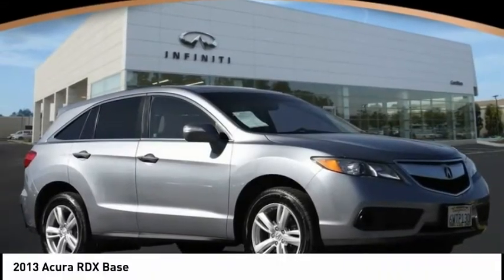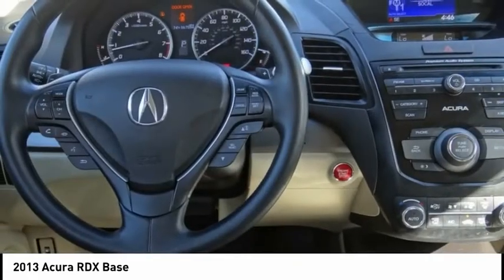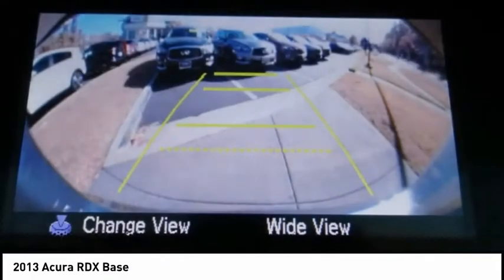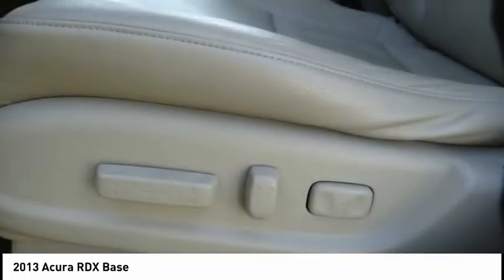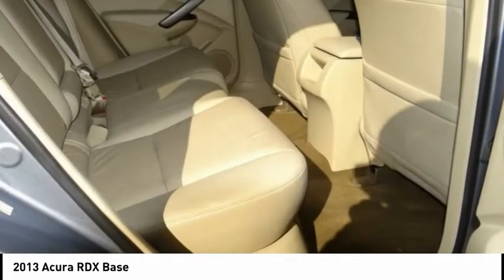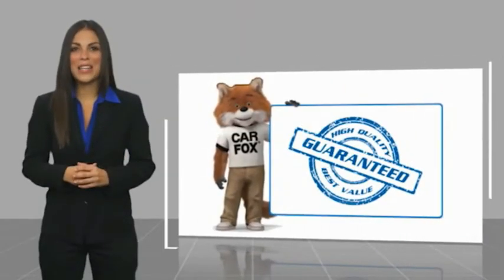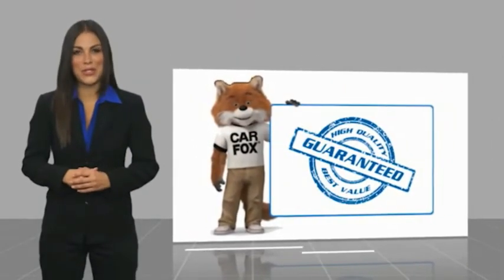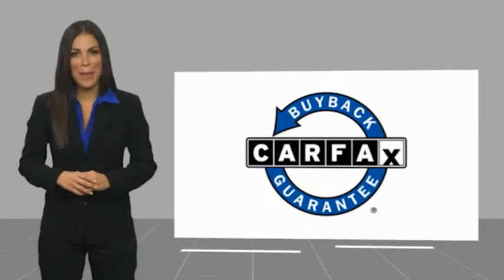2013 Acura RDX Cerritos INFINITI - U14811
Cerritos INFINITI
11011 E. South St.

CERRITOS INFINITI PROUDLY SERVING ORANGE COUNTY, CERRITOS, ARTESIA, LAKEWOOD, BELLFLOWER, BUENA PARK, LONG BEACH, AND SURROUNDING SOUTHERN CALIFORNIA LOCATIONS. THIS 2013 Acura RDX IS EQUIPPED WITH A 3.5L SOHC 24-valve i-VTEC V6 engine, AUTOMATIC TRANSMISSION, AND RECEIVES AN ESTIMATED 20 City/28 Hwy MPG. OR VISIT US AT 11011 EAST SOUTH ST. CERRITOS, CA 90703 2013 Acura RDX Base Stock #: U14811 | VIN: 5J8TB3H3XDL005252 | 2013 Acura RDX Base ALLOY WHEELS POWER PASSENGER SEAT POWER WINDOWS Cerritos INFINITI